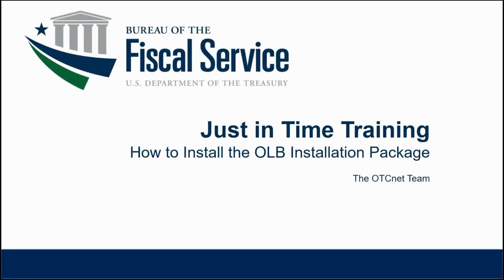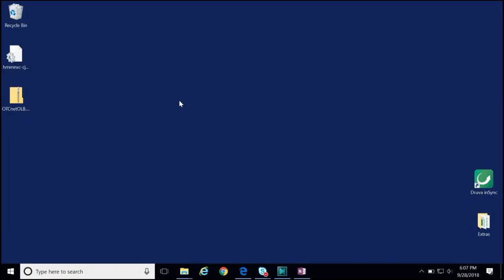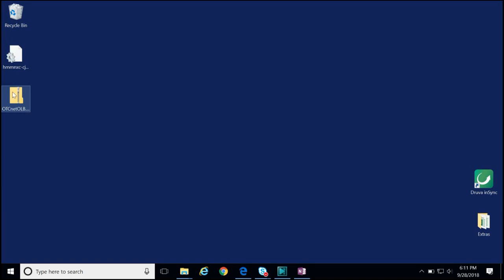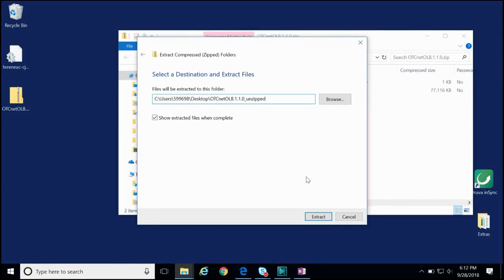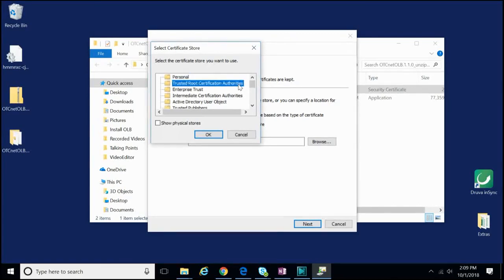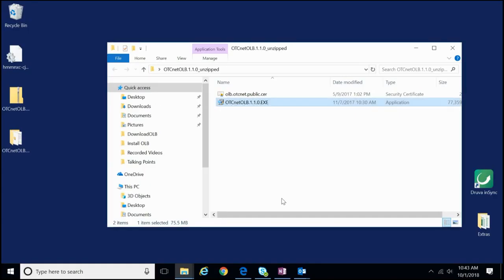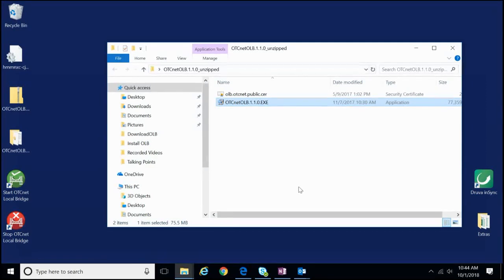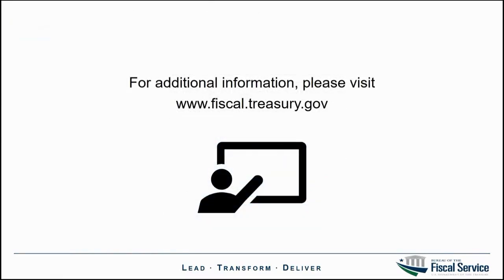OTCnet Local Bridge Step 3 - How to Install the OLB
Fiscal Service Just In Time Training: This video covers how to install the OTCnet Local Bridge (OLB). The Over the Counter Channel (OTCnet) application is a web application that lets federal agencies manage and report all check and cash deposits in one place. used to support check processing and check capture tasks. The OTCnet Local Bridge application is available for download from OTCnet Online, and users do not need to download or purchase any additional software to run the OLB.